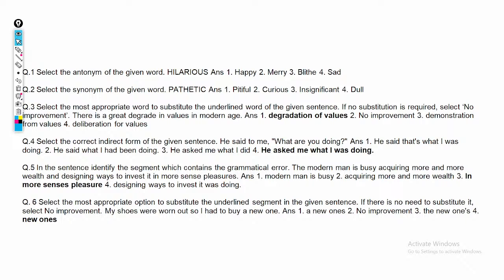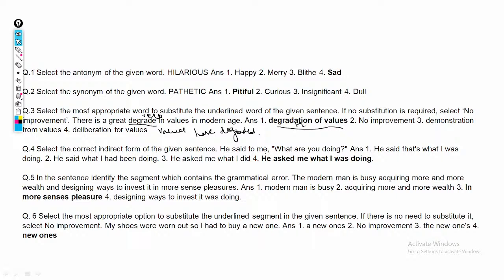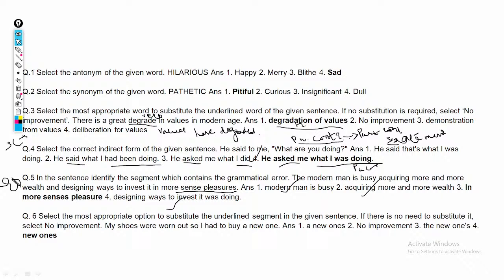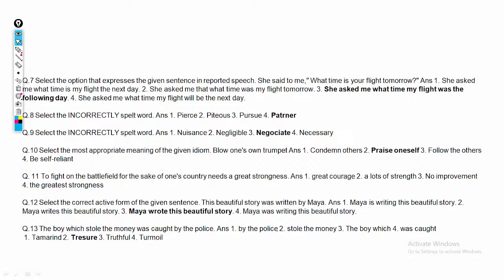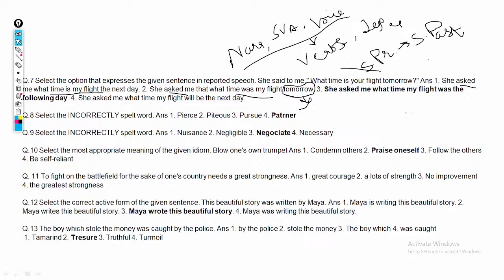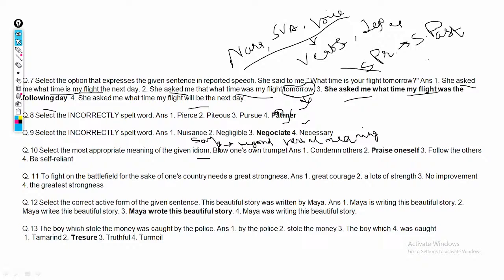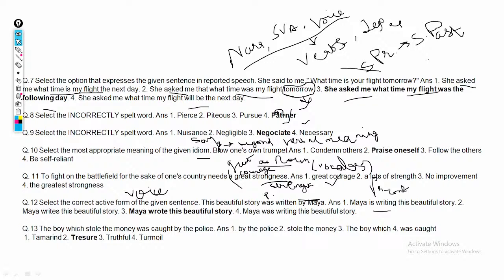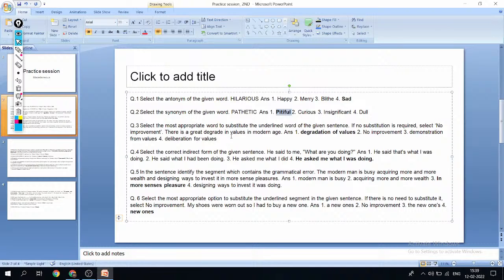PRACTICE SESSION : 2ND PART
KNOW THE SOLUTIONS OF ENGLISH LANGUAGE FROM PREVIOUS QUESTIONS